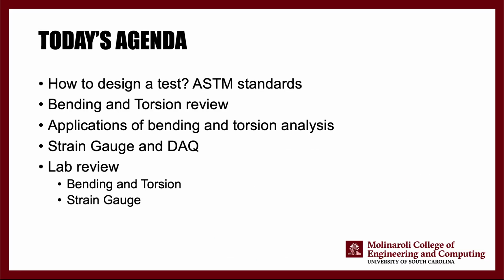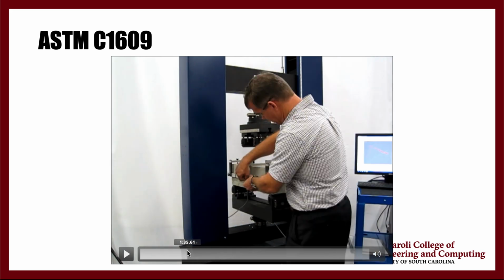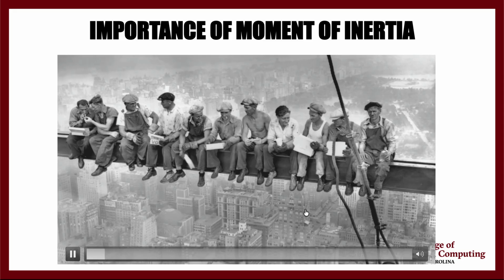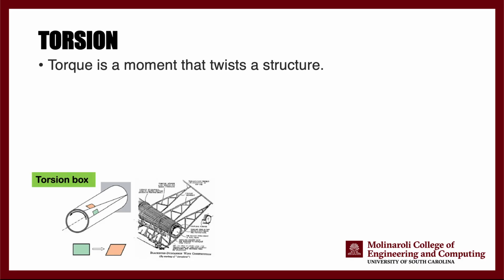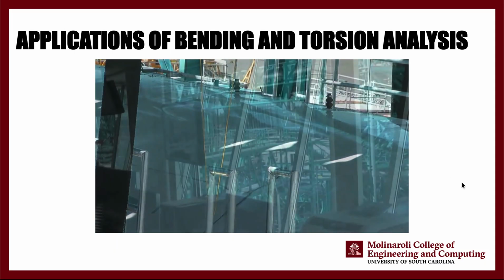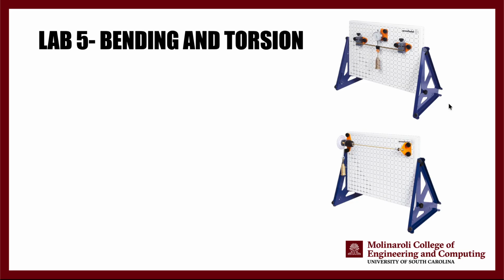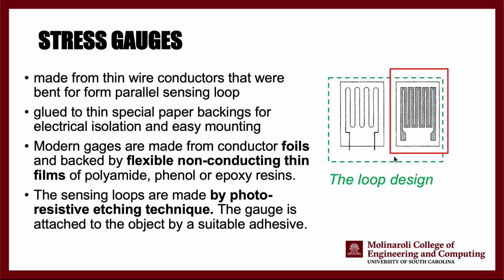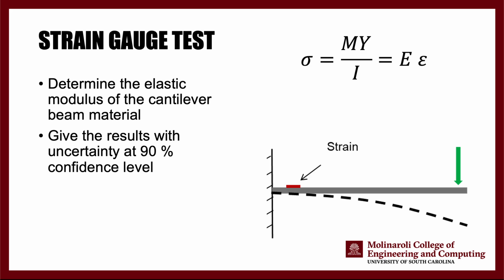Defomation measurement lab, theory review, university of south caorlina